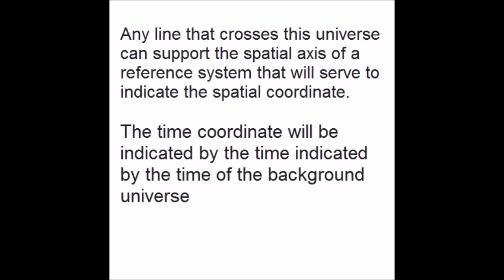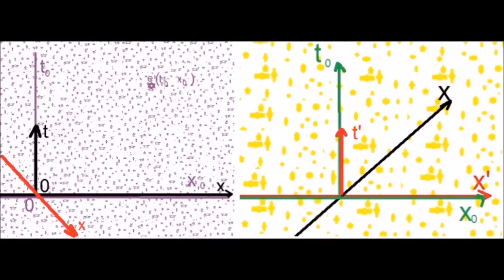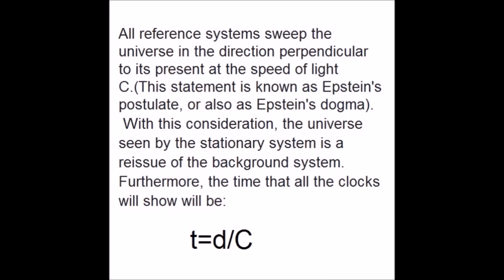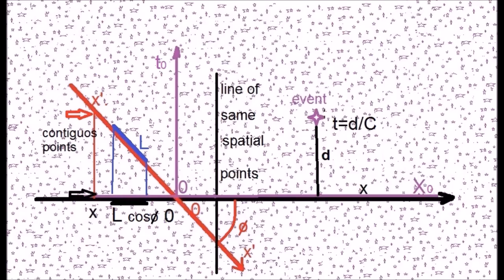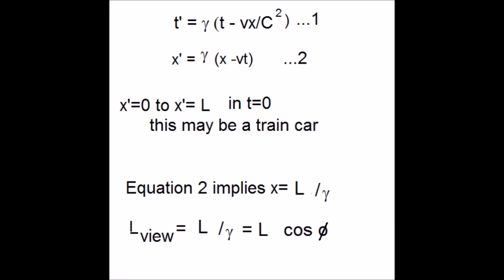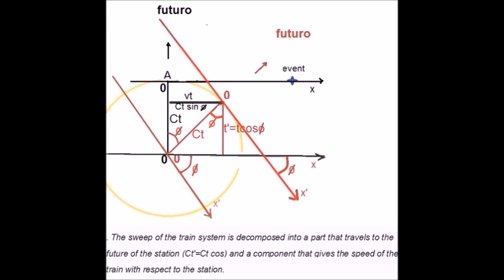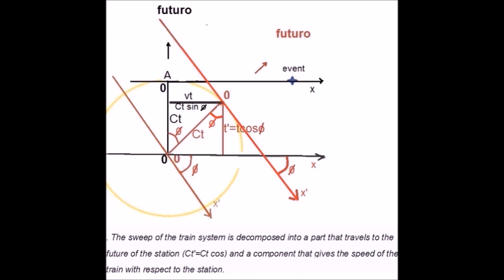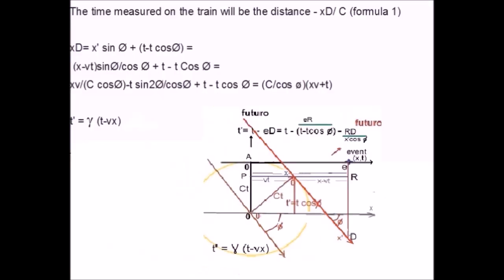Relativity easy. Epstein diagrams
In this video we will develop restricted relativity using the tools developed by Epstein (Epstein diagrams) in the context of a block universe of events as in the eternalist model.